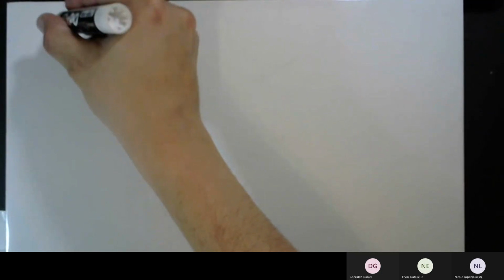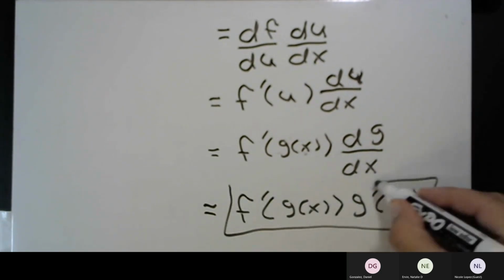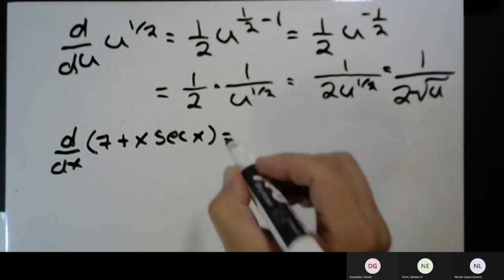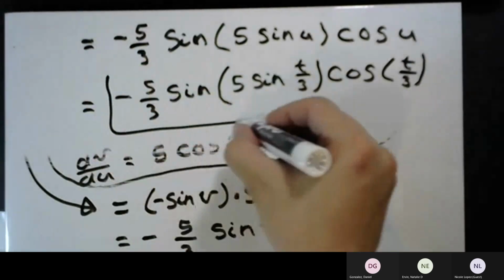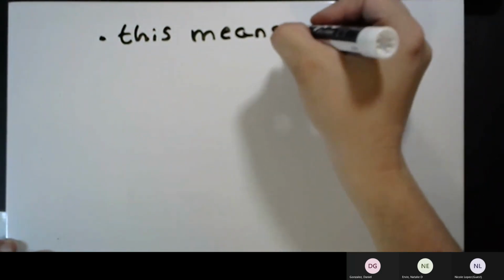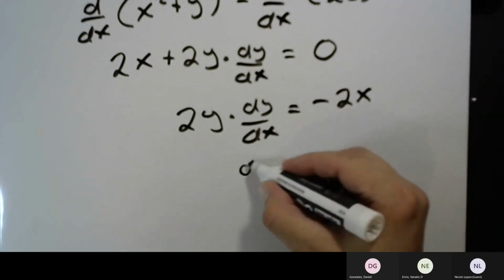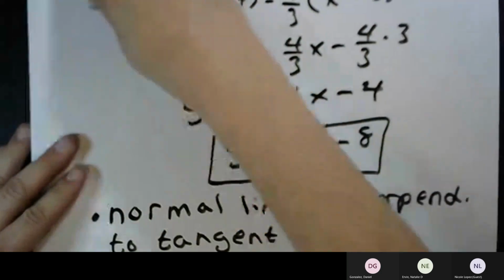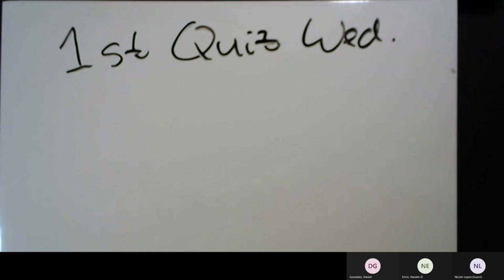Calculus I Lecture: 3/8/21